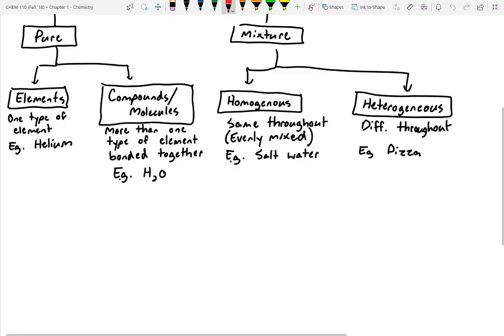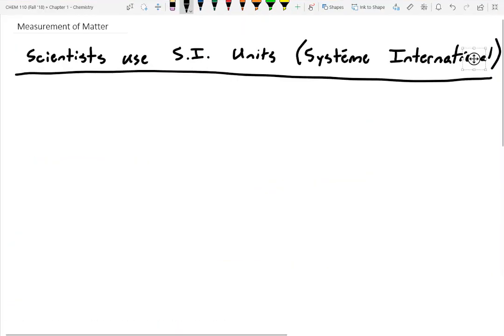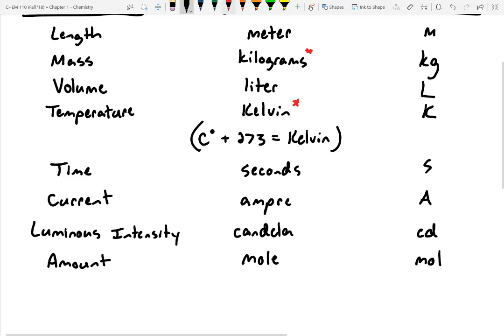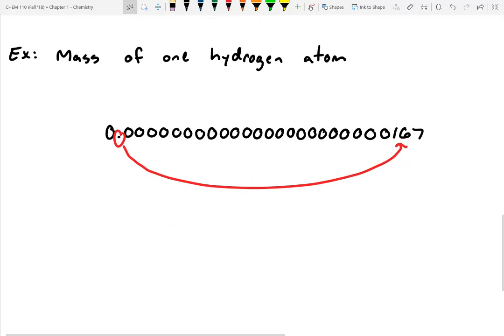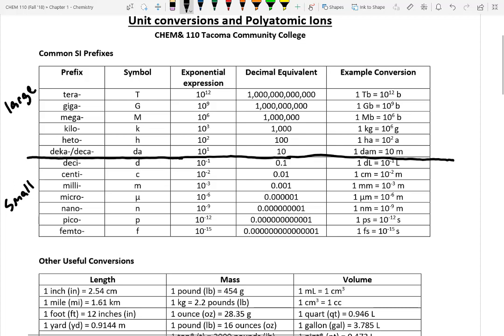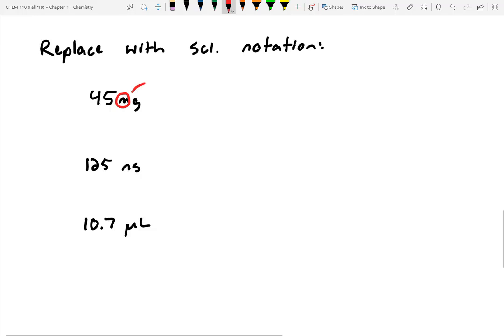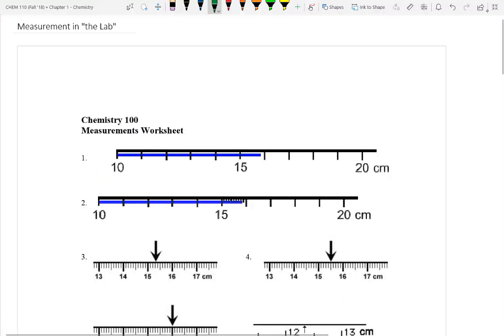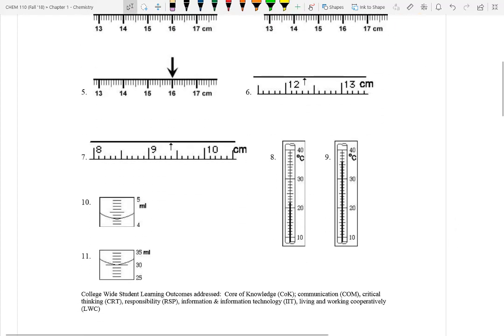CHEM 110 Measurement in Chemistry